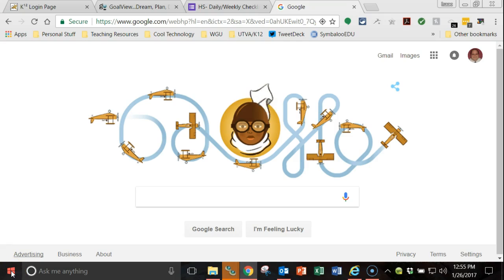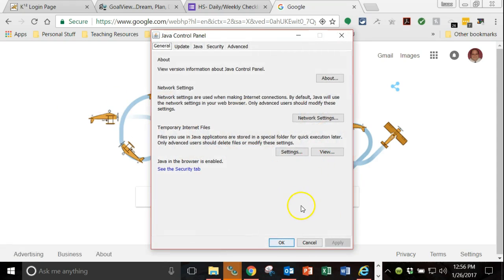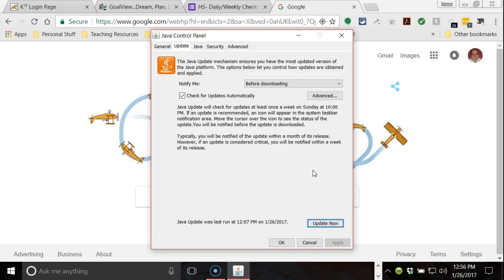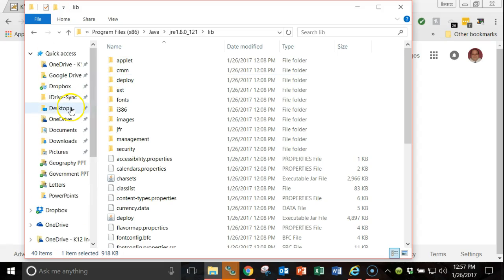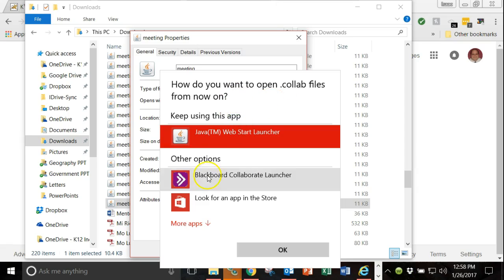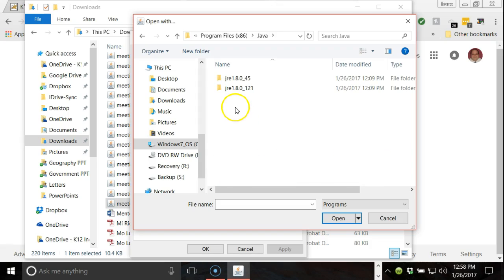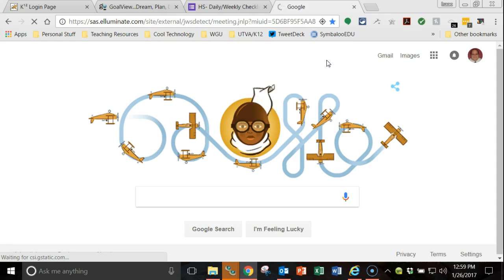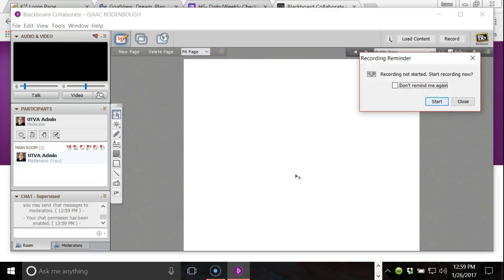Using BBC without the launcher